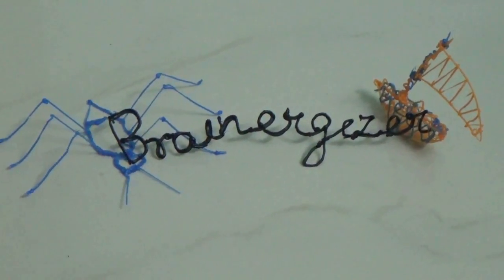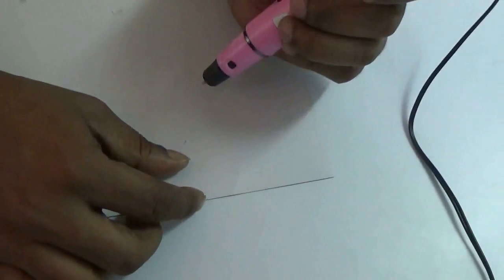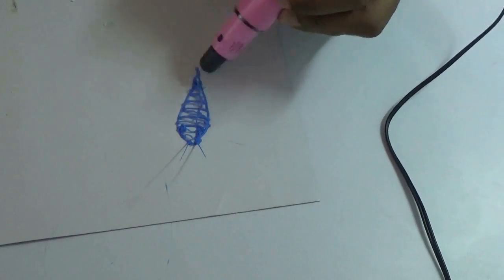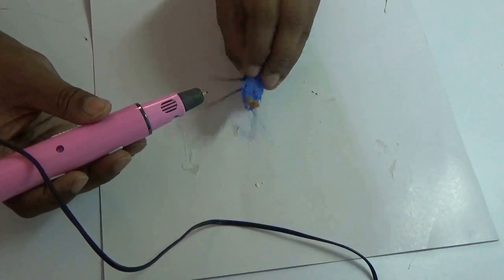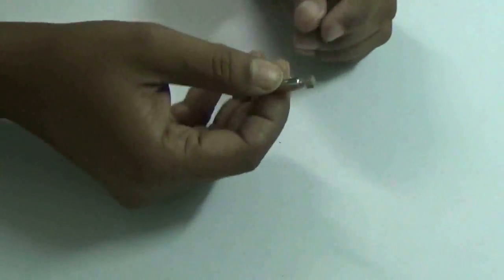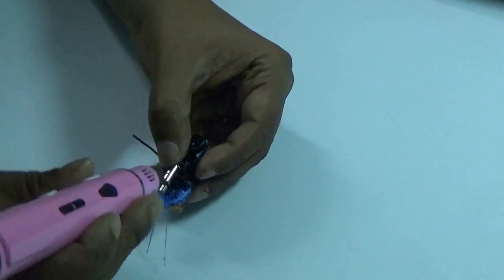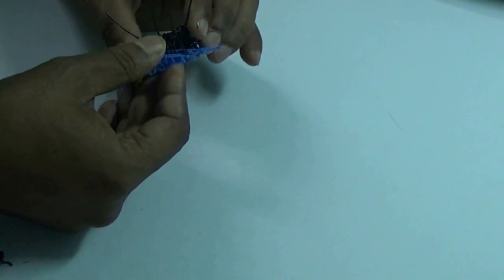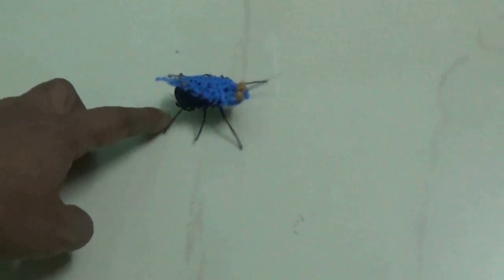How to make a 3D pen printed insect robot toy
This is a 3D drawing Pen printed robot. It’s a robot insect toy and moves randomly based on a vibration motor.  Easy to make and kids will love to play with it.
Its very easy to use. Its a kind of magic pen to convert your ideas to real. No need to know and complex 3D drawing software.